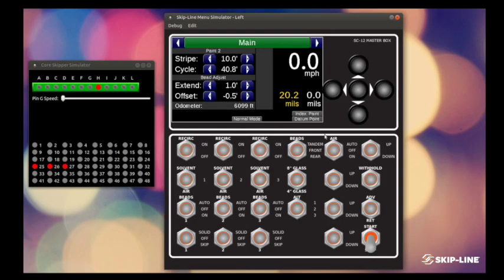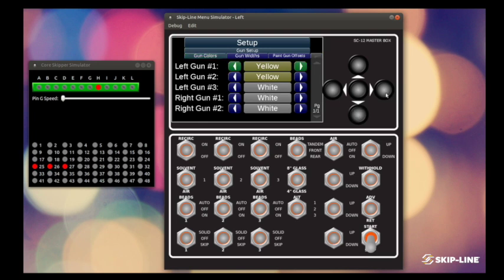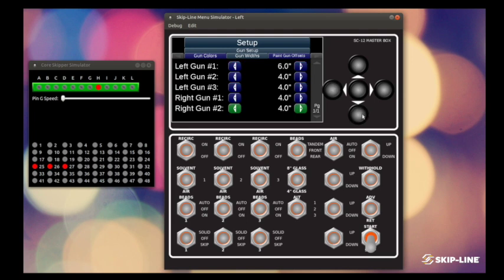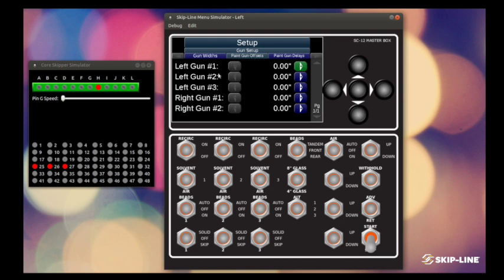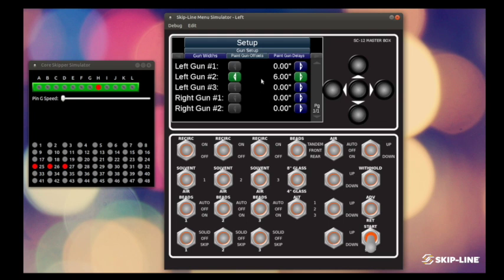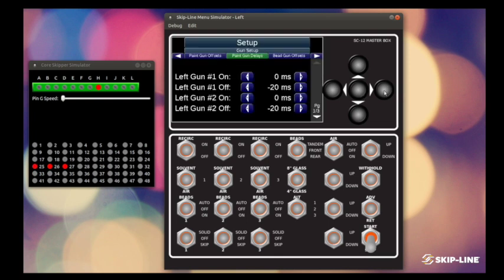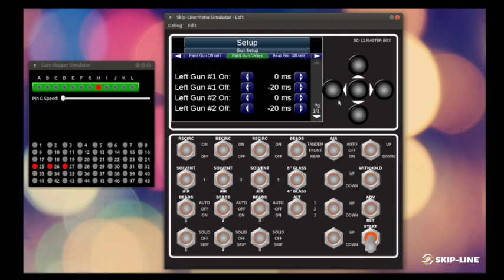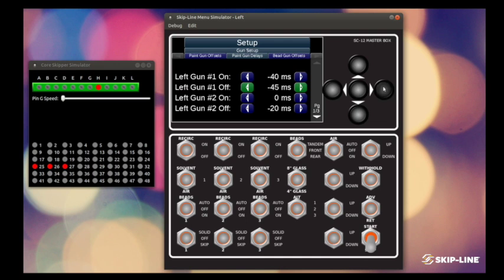How to configure Paint and Bead Guns on the SC-12 & MST-14 Systems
In this Skip-Line training video, we provide an in-depth walkthrough of the paint Gun Setup Menu in the SC-12 & MST-14 systems. Proper configuration of the paint gun settings is crucial for precise application and control during lane marking operations.

What You'll Learn:
* How to access and navigate the paint Gun Setup Menu.
* Step-by-step instructions for configuring paint gun colors and widths.
* Step-by-step instructions for configuring paint and bead gun offsets and delays

This tutorial is perfect for operators and technicians looking to ensure their guns are set up accurately for maximum efficiency and quality results in the field.